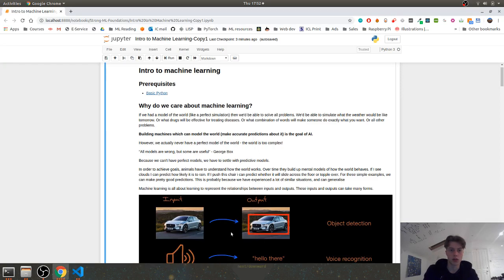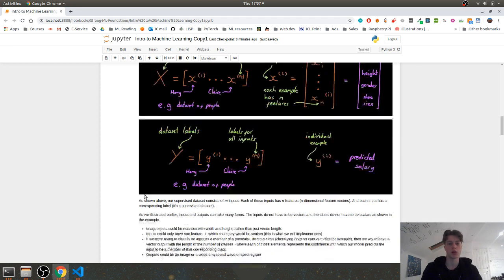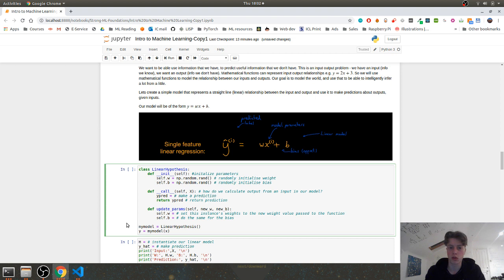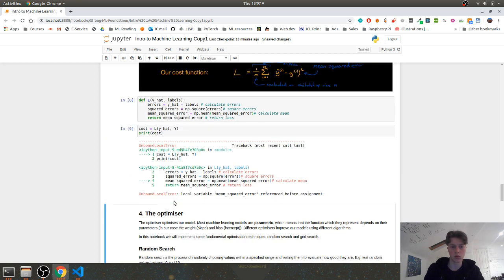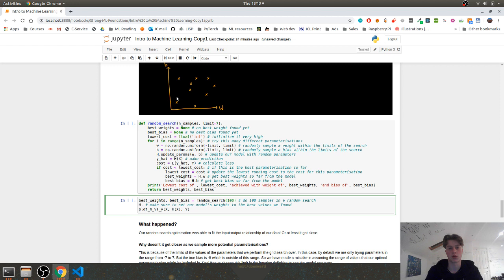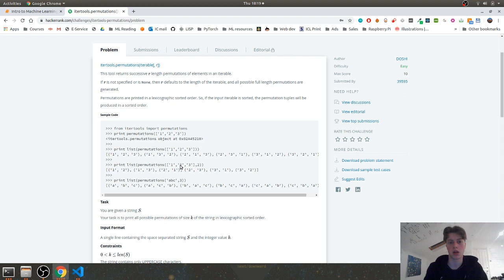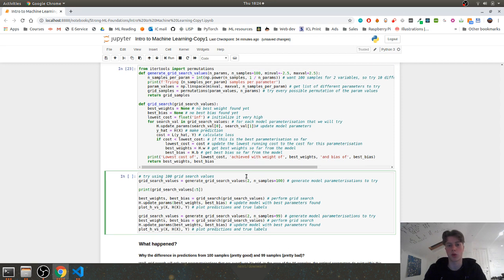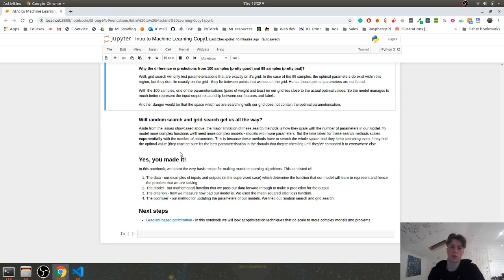Intro to Machine Learning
This video is an introduction to machine learning. We cover the 4 key things that you need to build a machine learning system: data, a model, a criterion and an optimiser.